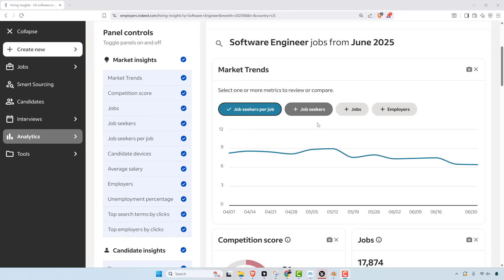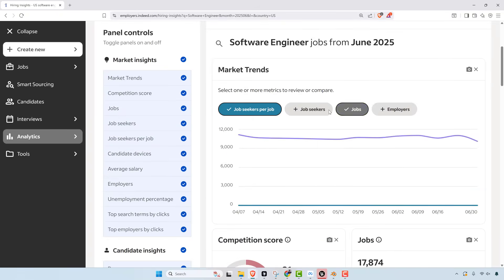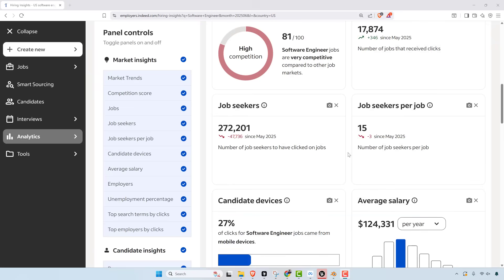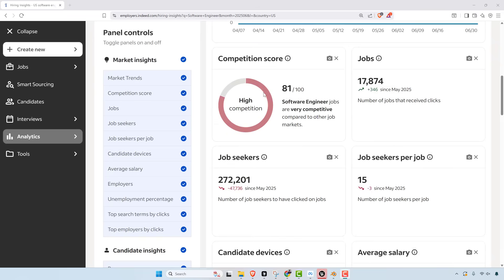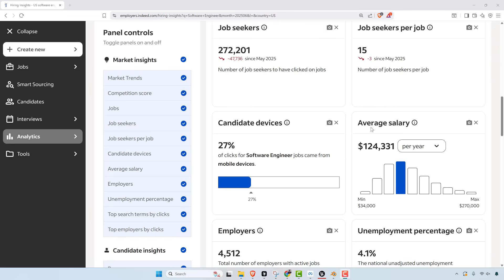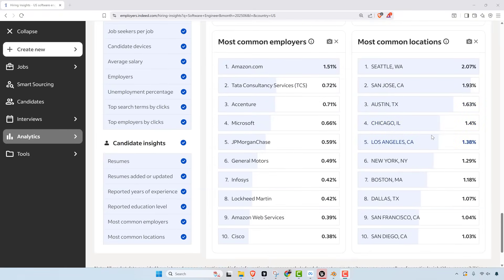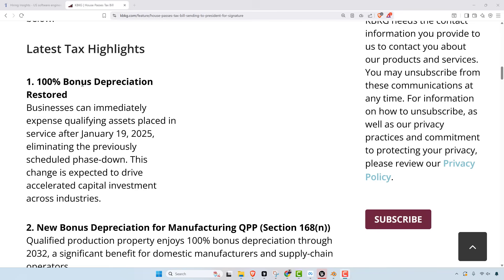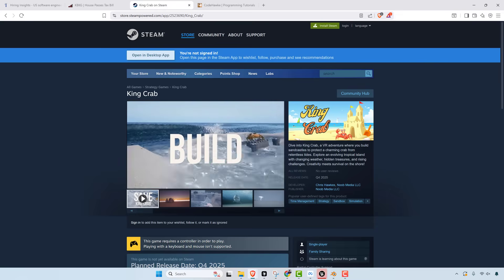Software Engineers: The 2025 Job Market Is Turning In Your Favor